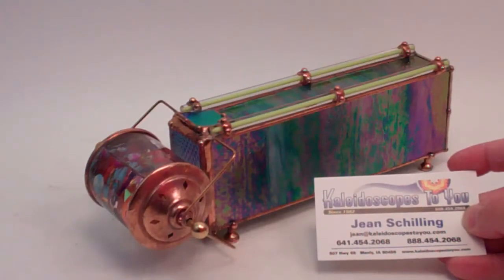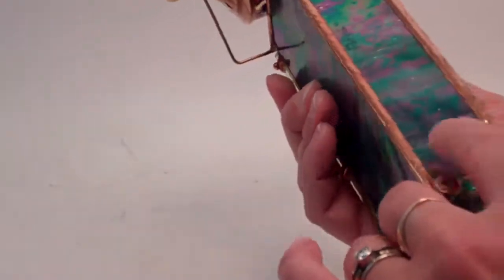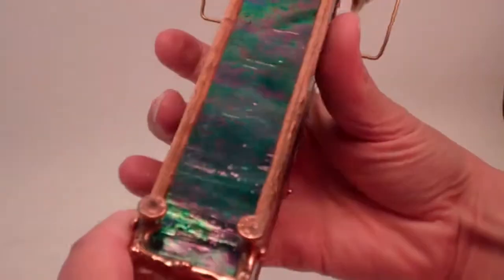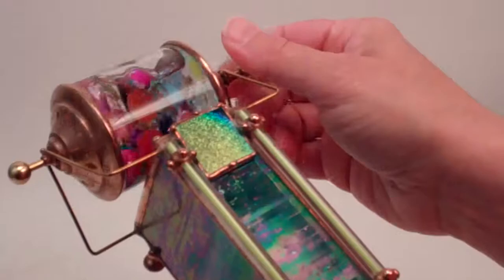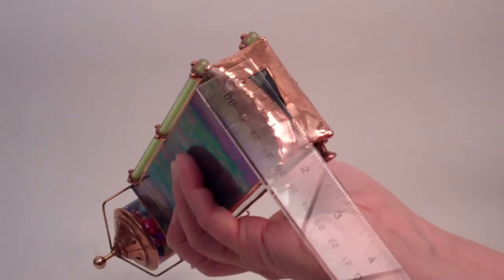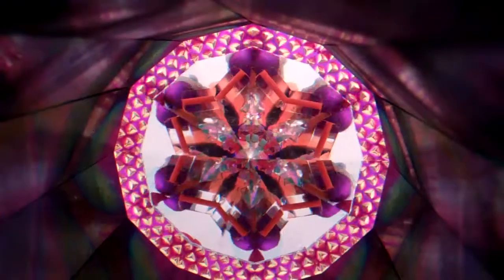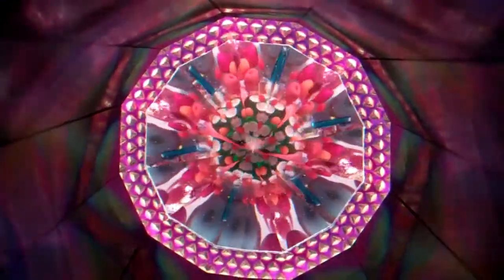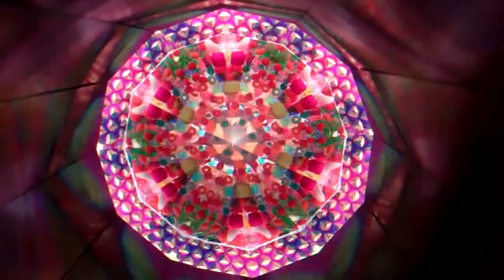Flora Glass Kaleidoscope by Sue Rioux